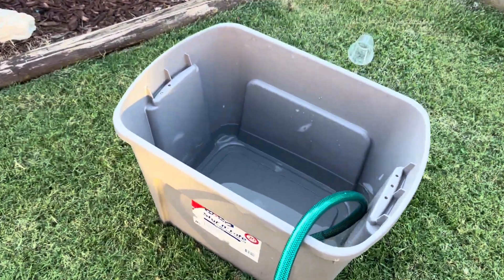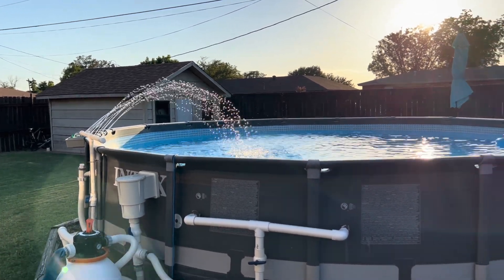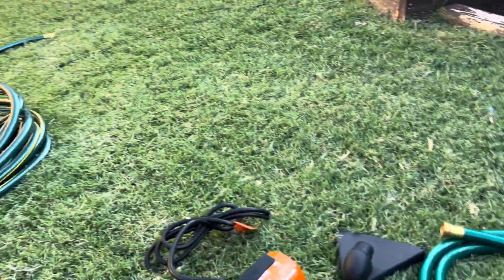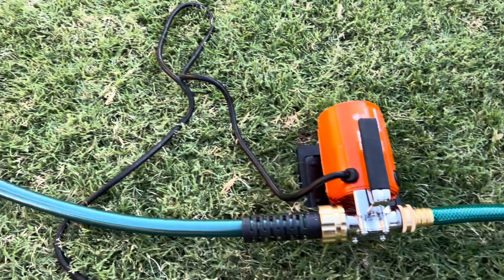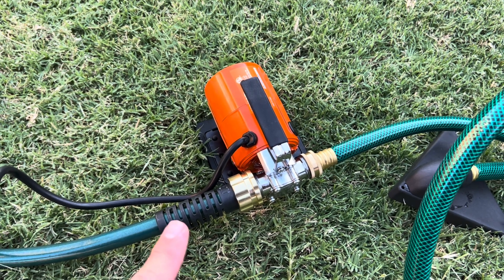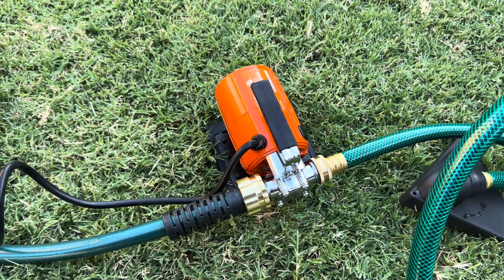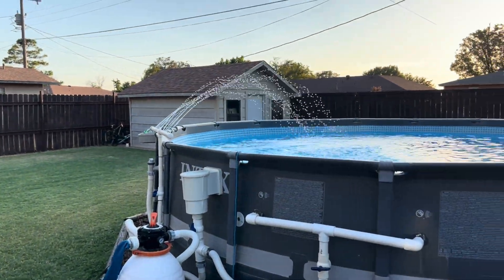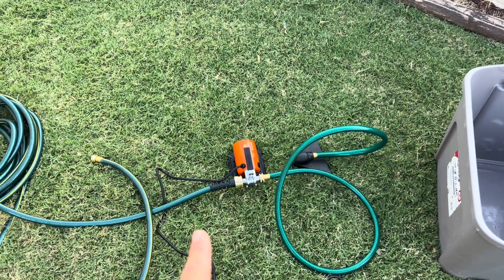Water Transfer Pump by Vevor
In this video I show how this 1/10 HP water transfer pump works from Vevor. This Transfer Pump is 115V, with a flow rate of 360 GPH. It has a elevation height of 46FT. This pump would be great for draining Fish Tanks, small pools or hot tubs. It’s also great for filling your camper up with water when camping remotely.